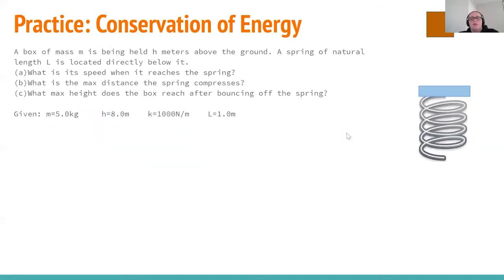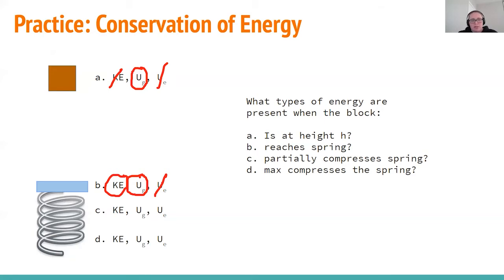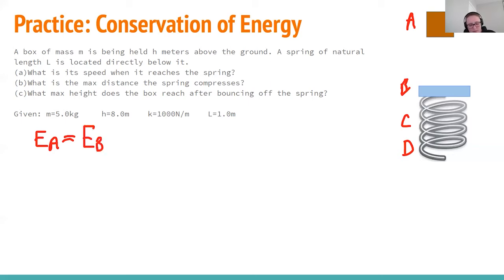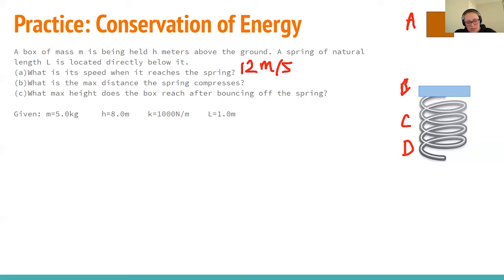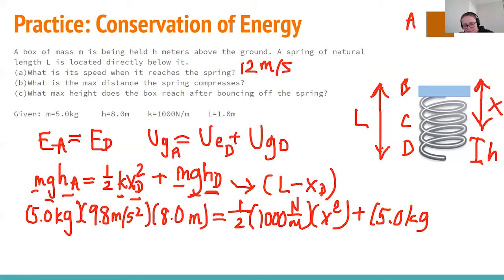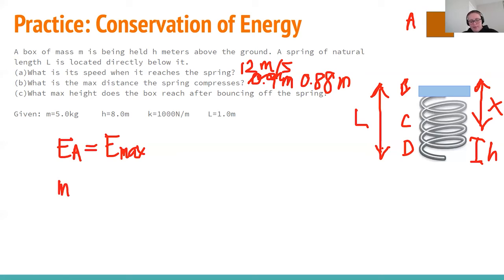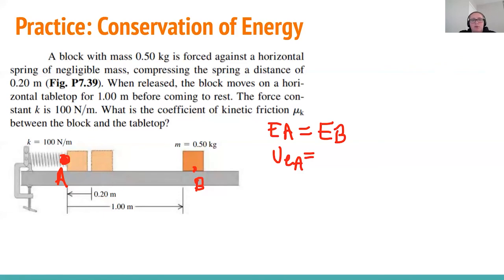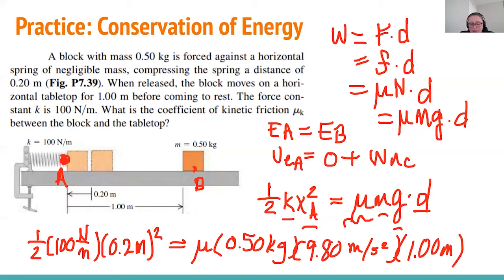Phys 50 - Alt. VSI 3/27/21